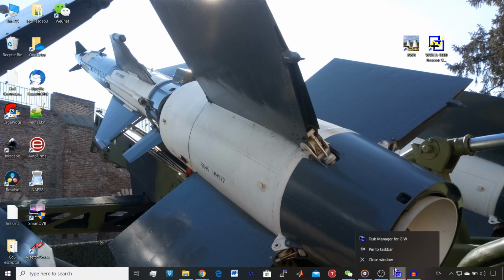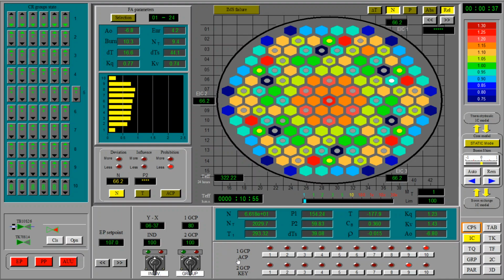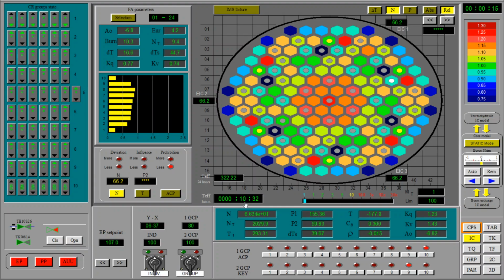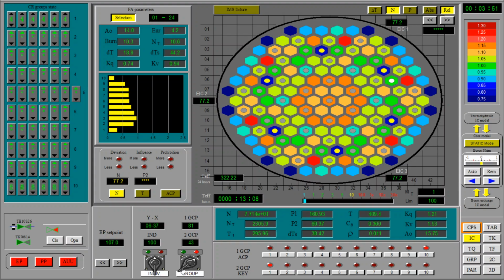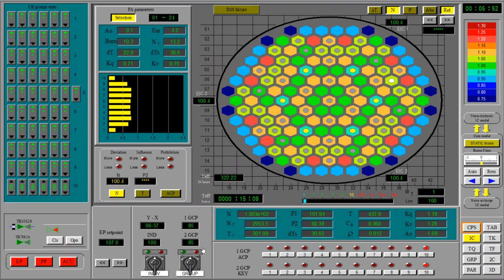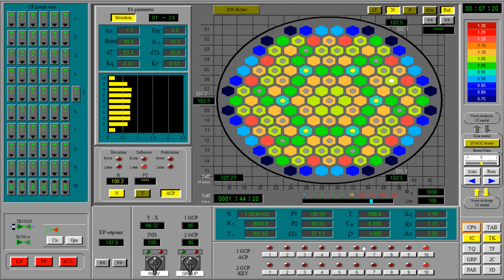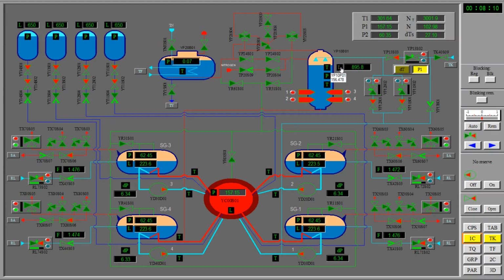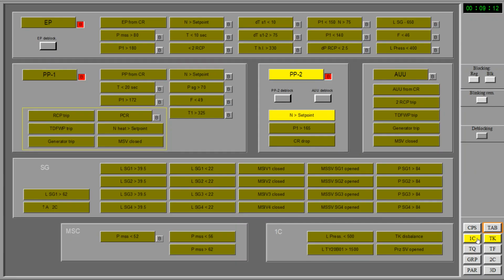WWER-1000 Xe-135 Poison Override Time 2/2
A transient situation is created by an AUU SCRAM (Auxiliary Unit Trip). The simulation time is changed in order to override the Xenon poisoning situation and take advantage of the Poison Override Time. This time the restart is started within 10 minutes after the SCRAM but still some significant poisoning is created.

For a WWER-1000 tutorial search the user 3DR, he has two very good videos using this simulator. Actually the only two WWER-1000 simulator in the entire youtube before my videos.